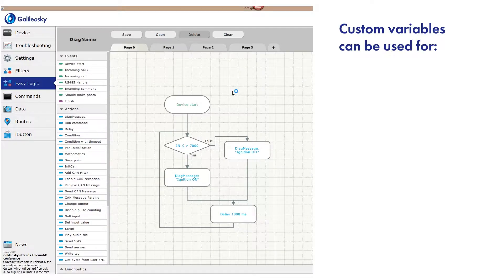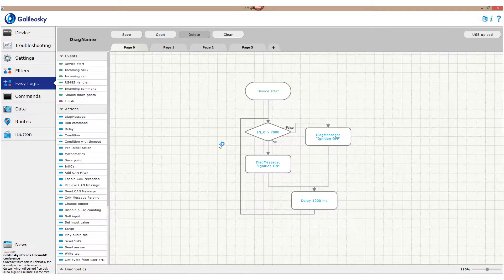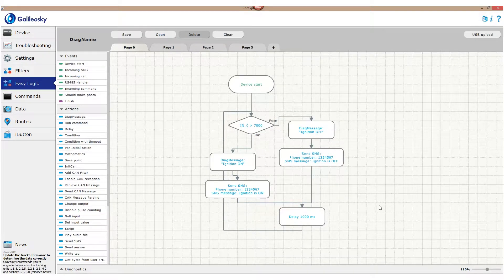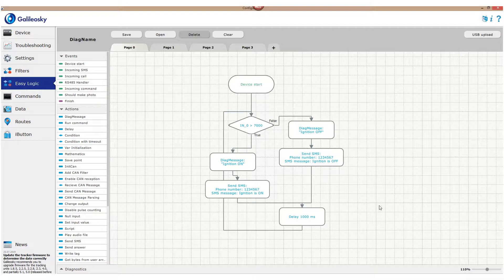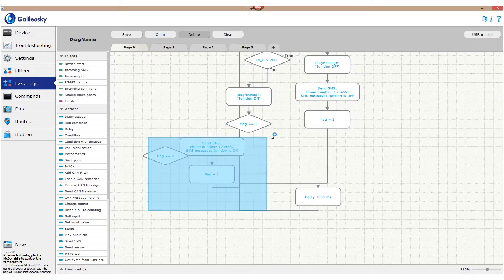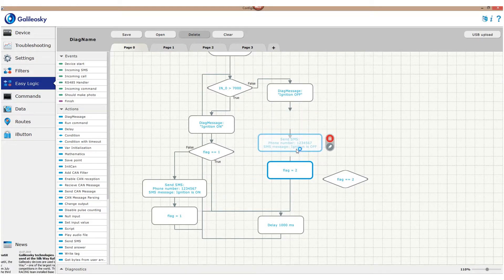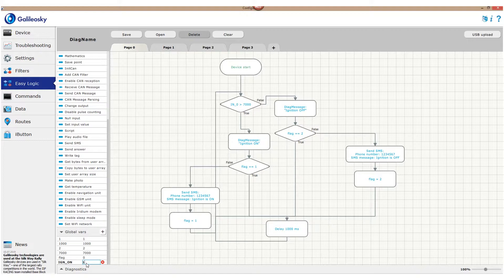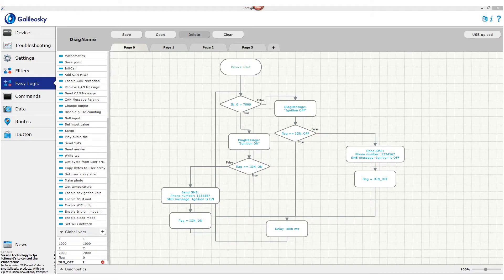Creating custom variables | Easy Logic Creators | Lesson 2.3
So, you already learned how to use existing variables. Now it is time for creating custom variables.